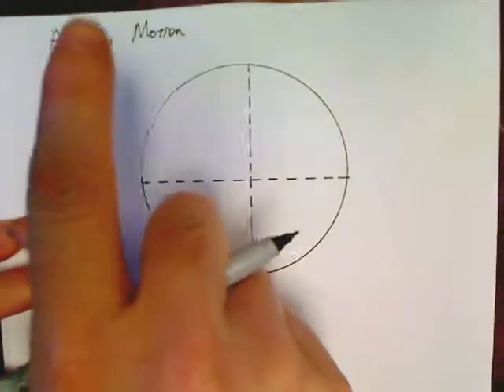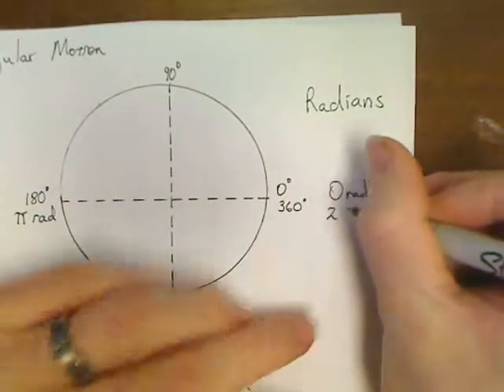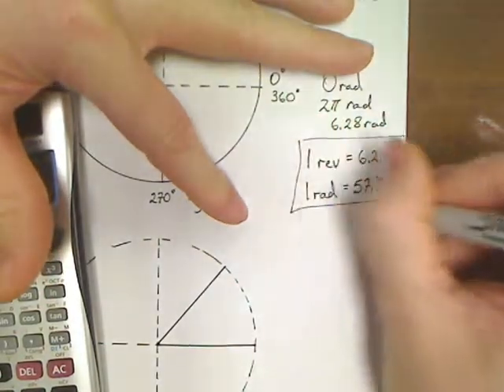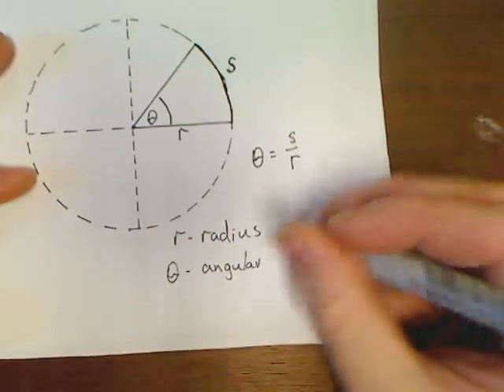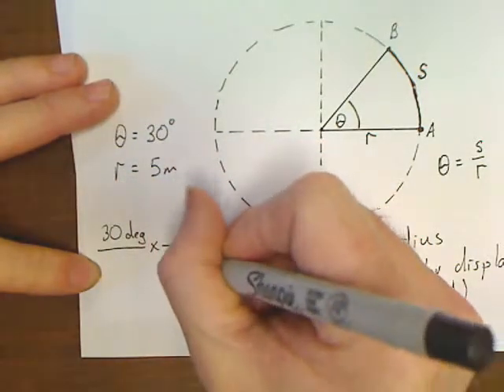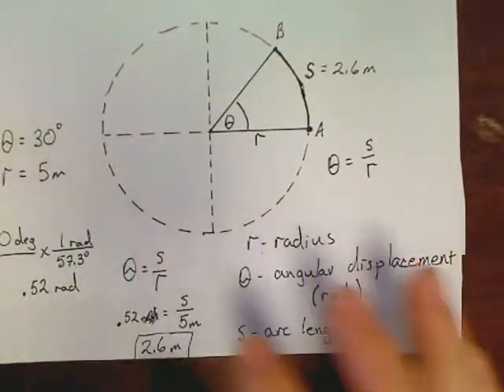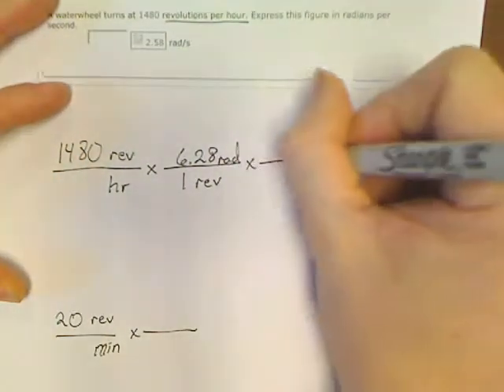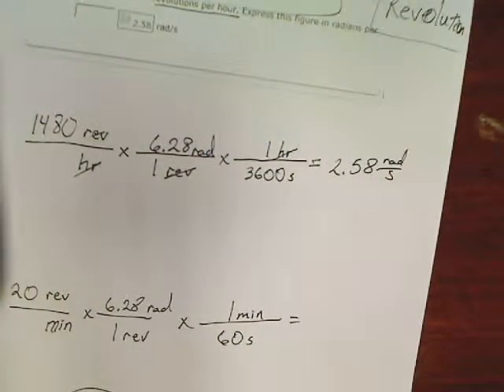Physics Unit 7.1 Angular Motion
Introduction to the difference between degrees and radians. And the conversion between them.